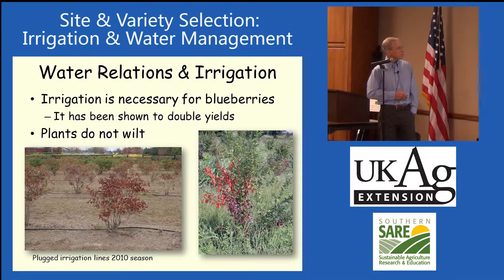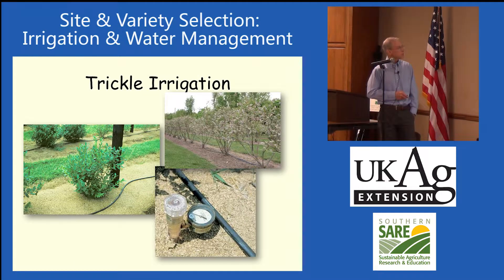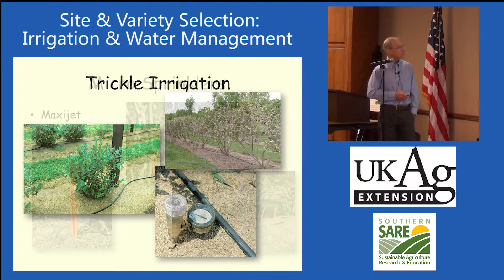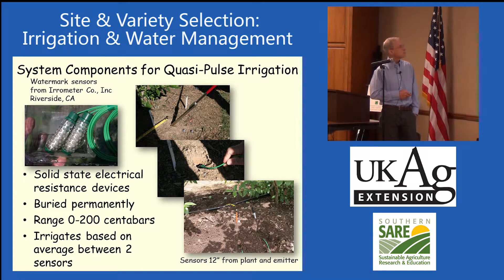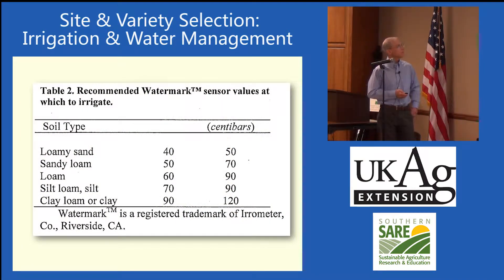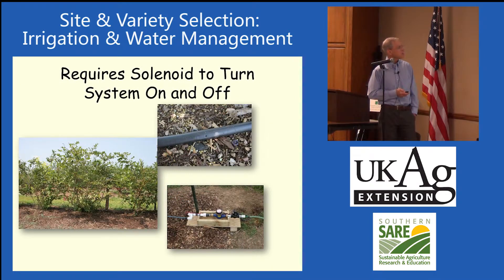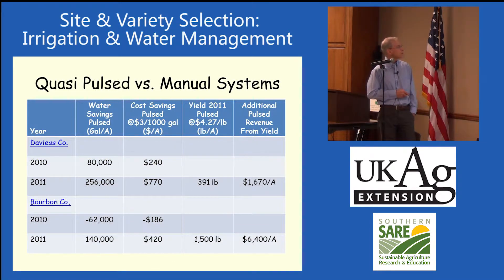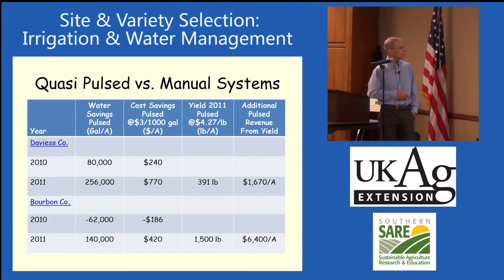Blueberry Production in Kentucky Part 1-6: Irrigation and Water Management